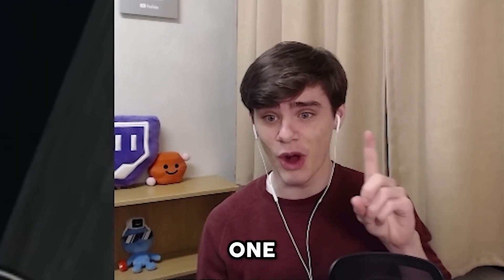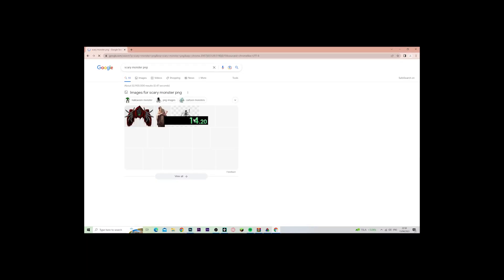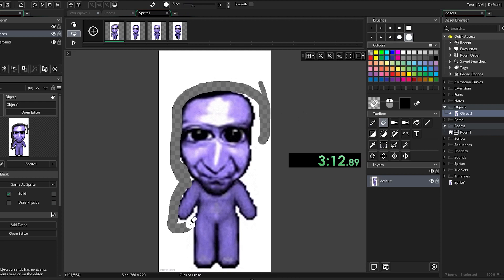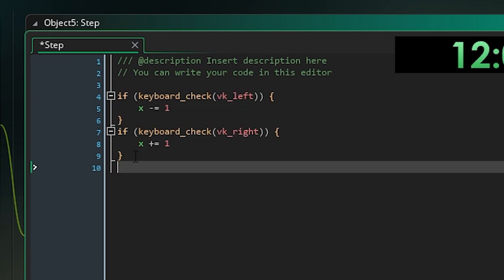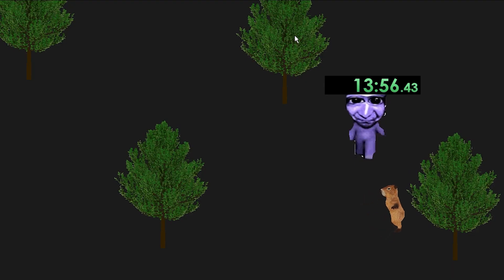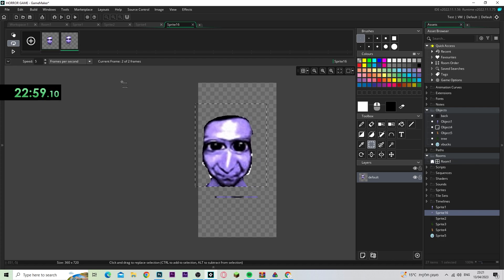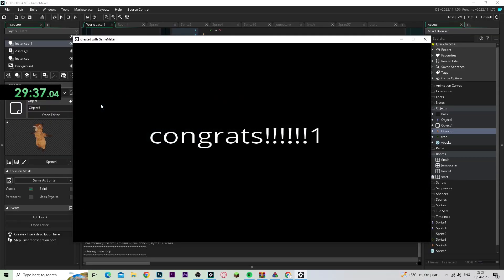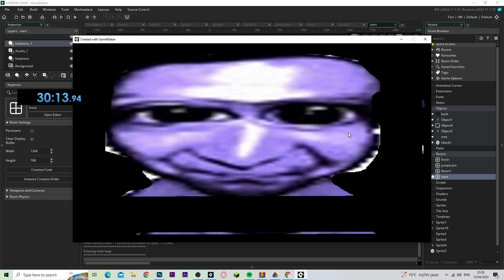I made a horror game in 30 minutes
horror games are really easy to make. here's proof.
I made a masterpiece in 30 minutes.

let me know if I should release this.